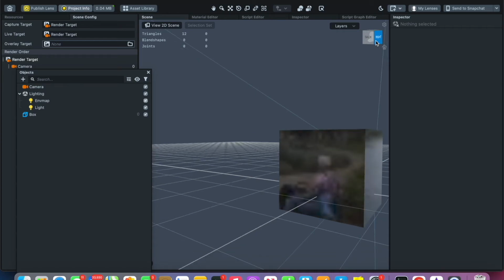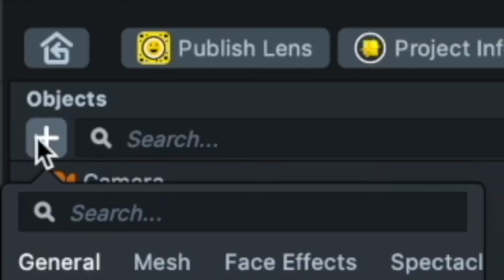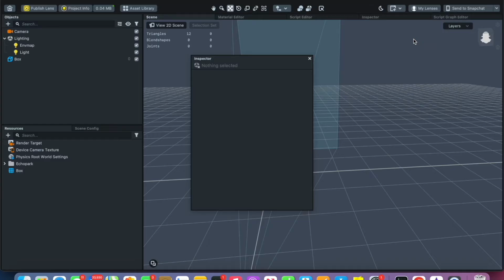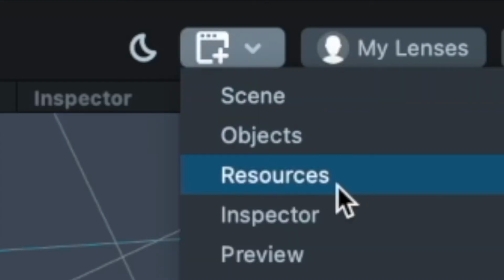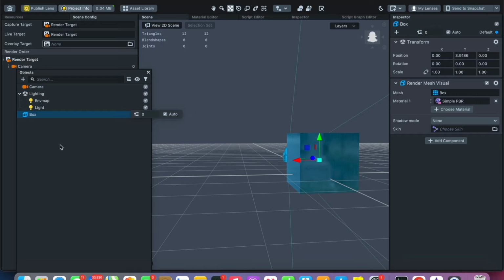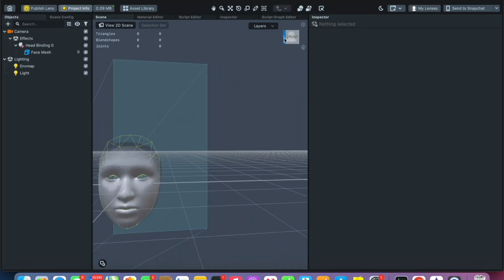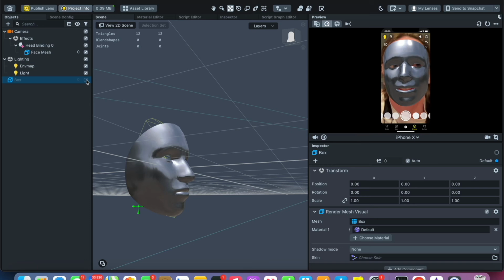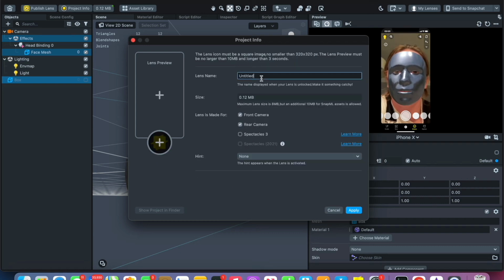How to make a Snapchat lens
Everything you need to know to make your first Snapchat lens... getting started in Snapchat lens Studio